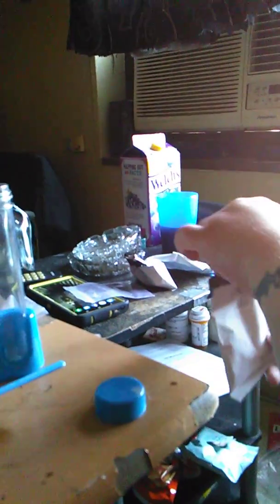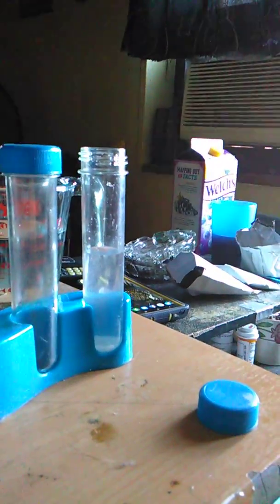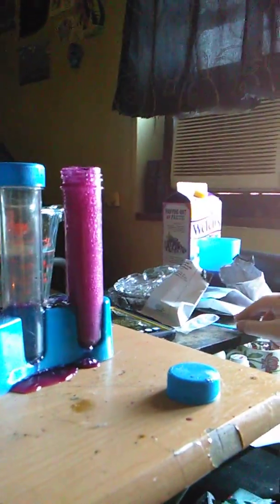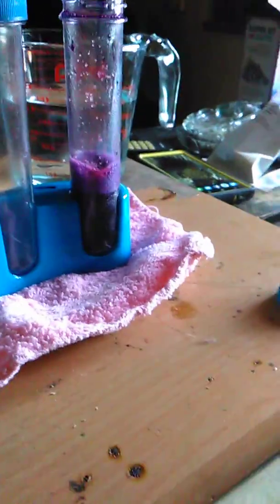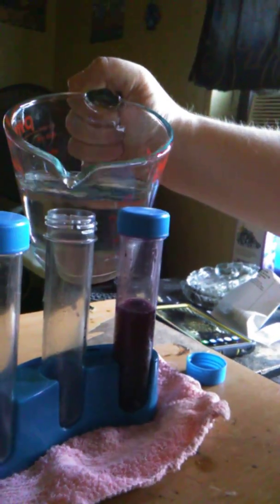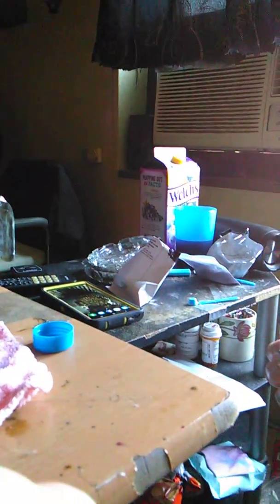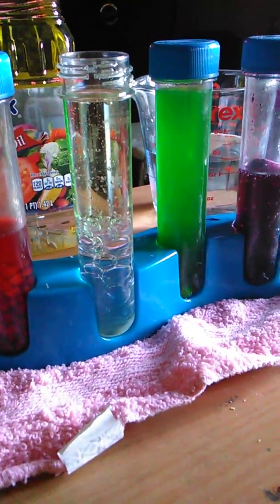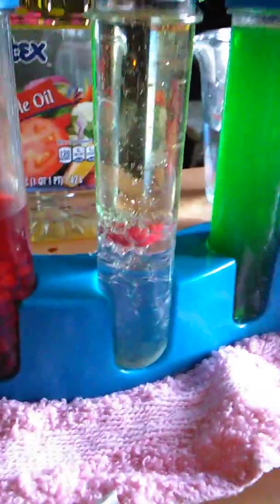Javon and Mommy are working on test tubes.